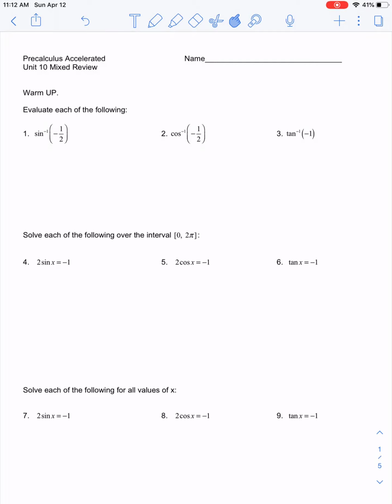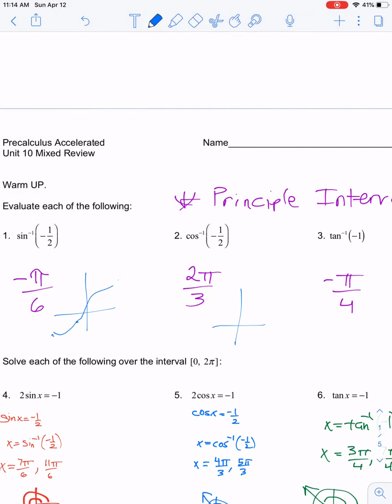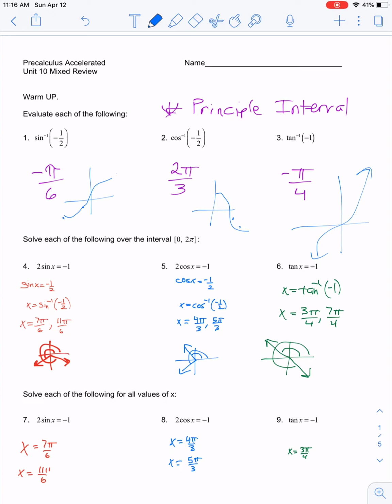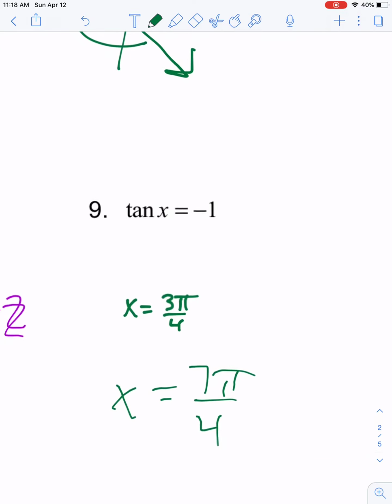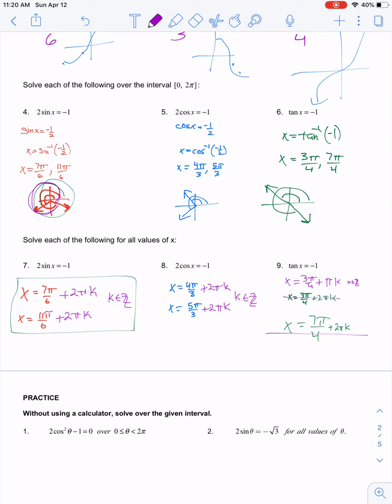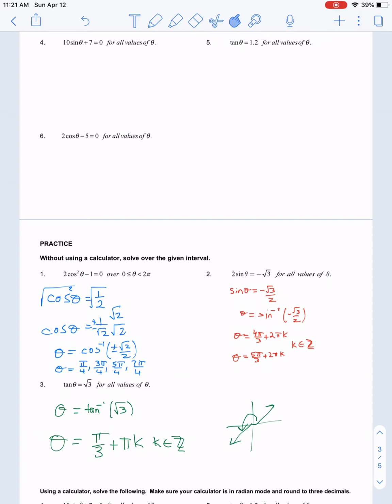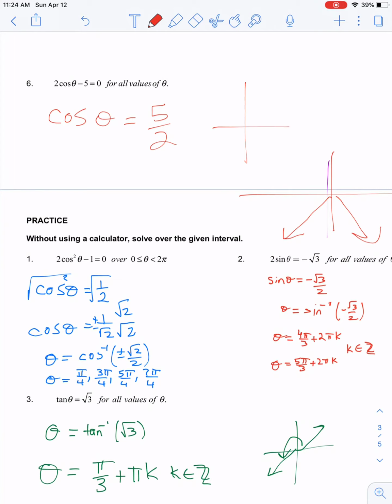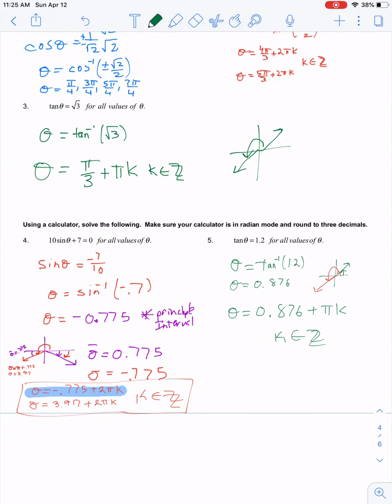PCA.10.9 - April 13 eLearning: Solving With Tangent For All Real Solutions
Last week we solved trig equations. But we only used sine and cosine, and we kept our solutions within the interval [0, 2π). What happens if we start solving with tangent? And how can we represent all real solutions?